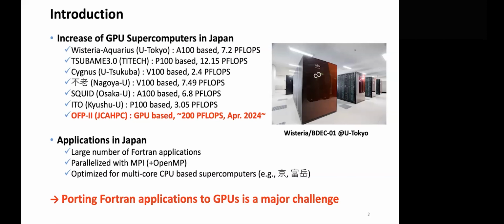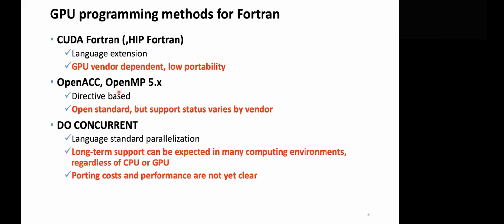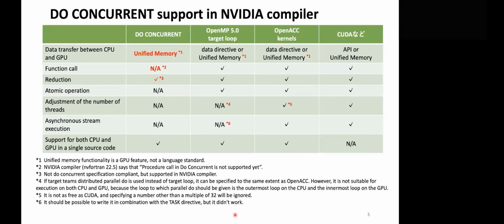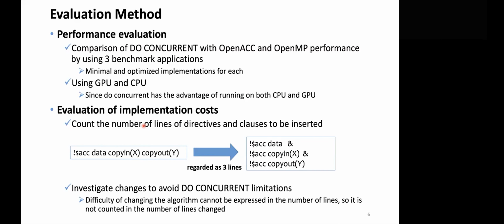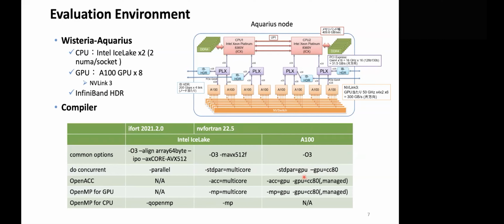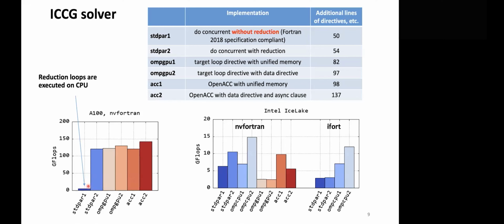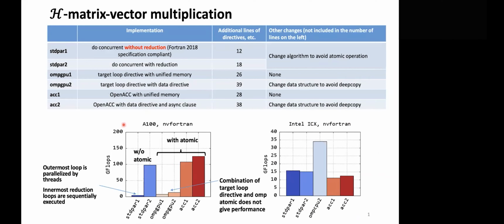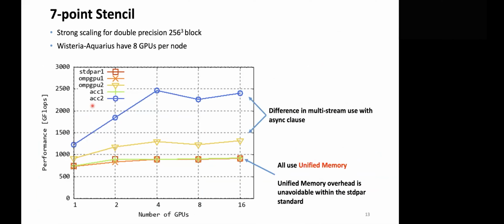Evaluation of GPU Offloading Method Using Fortran Standard Parallelization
The DO CONCURRENT statement, introduced as standard in Fortran 2008, means that applied loops can be executed in parallel. The NVIDIA® nvfortran compiler supports DO CONCURRENT, allowing GPU execution of standard Fortran programs without CUDA® or directives.

In this presentation, Tetsuya Hoshino from the University of Tokyo presents the results of a DO CONCURRENT implementation of the ICCG solver, H-matrix vector multiplication, and 3D diffusion kernel on the NVIDIA A100 GPU compared to OpenACC and OpenMP 5.x.

The results show that the performance is comparable to that of OpenACC and OpenMP 5.x when unaffected by the DO CONCURRENT limitation. However, when affected by the limitations of DO CONCURRENT (i.e., no support for reduction operations and no explicit CPU-to-GPU data transfer), the team found a large performance difference and a large implementation cost to avoid the limitations.